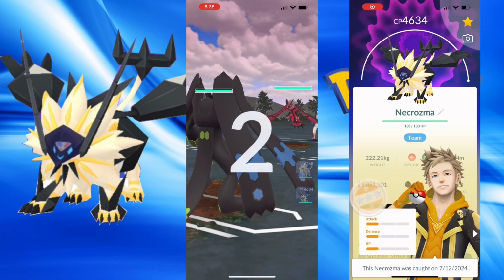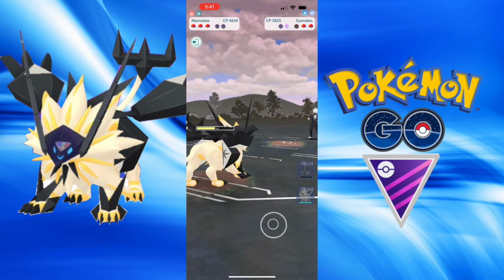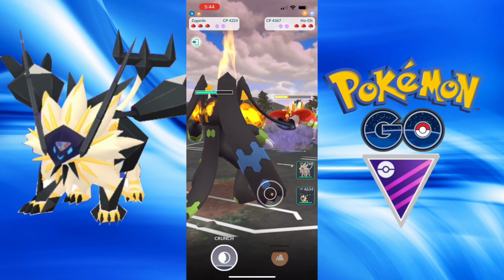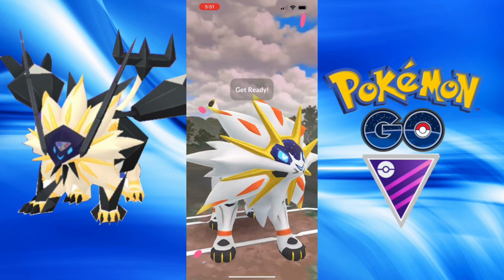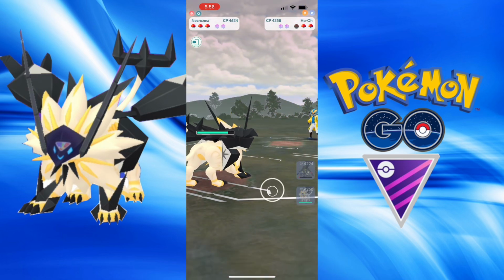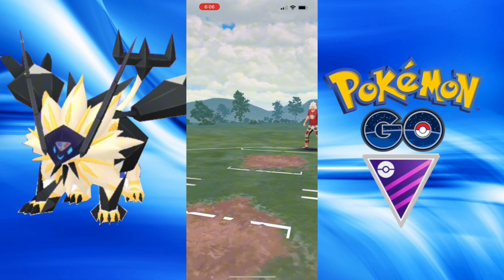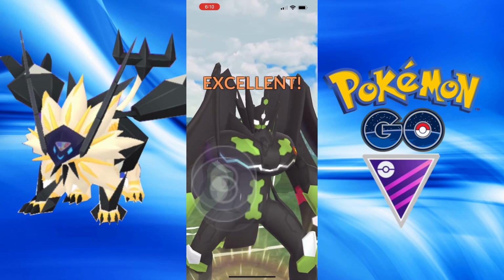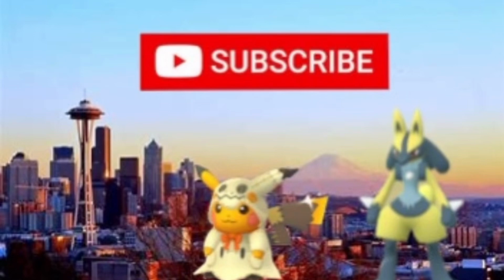This Dusk Mane Necrozma rules Master League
Hello, I am SeahawksFan2017 in Pokémon Go and I used Dusk Mane Necrozma in this Pokémon Go video. I hope you enjoy the video. Please Let me Know What content you'd want to see from me. Any Likes or subs are deeply appreciated and I just want to make fun videos for you to enjoy. Have a Great day.